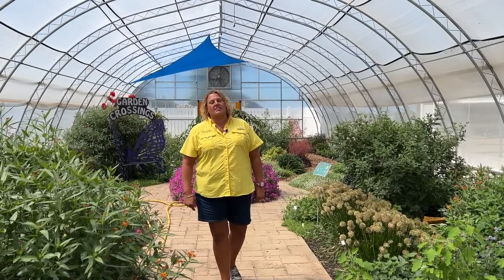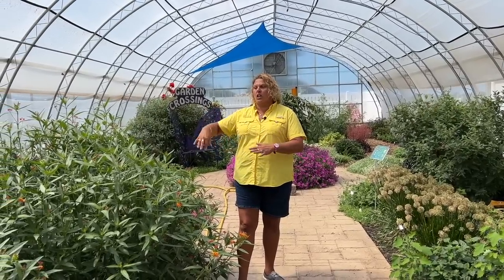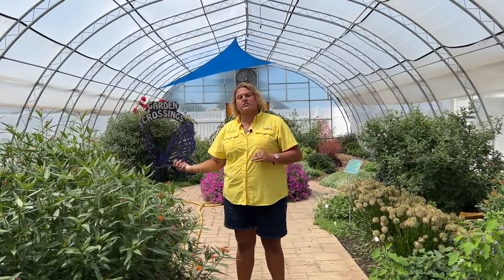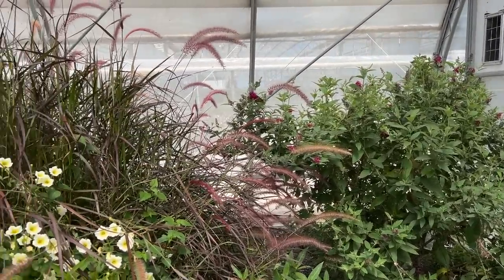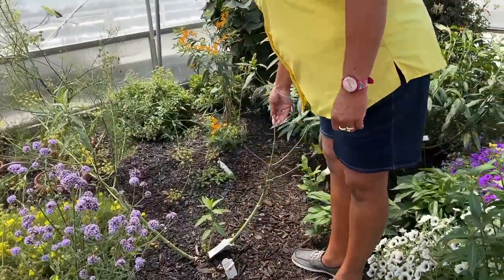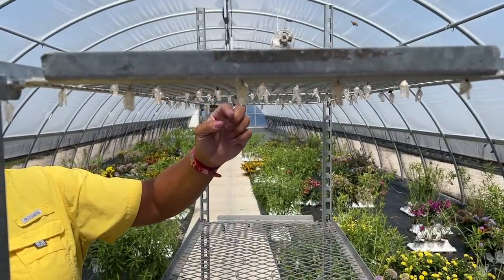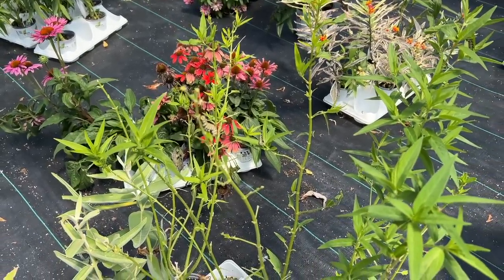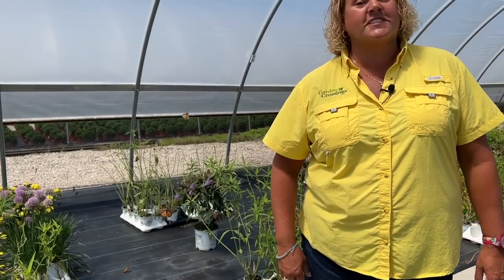Butterfly House Update August 2022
A lot has happened in the Butterfly House!  We had to "clean house" and then restock the house with butterflies. It's been a process but we are back in business and our Butterfly House is open again!